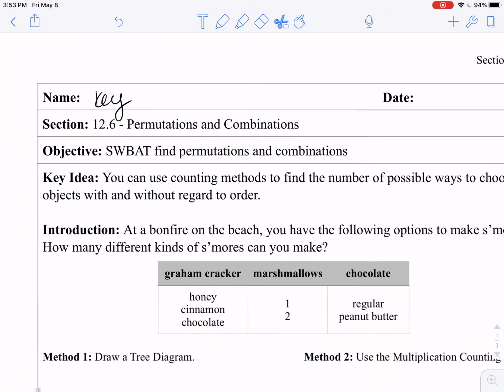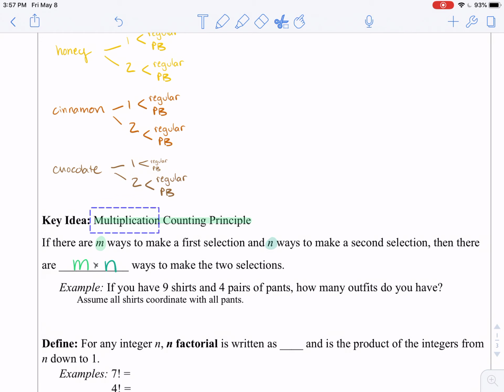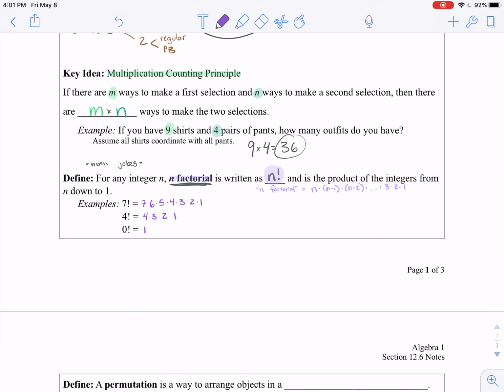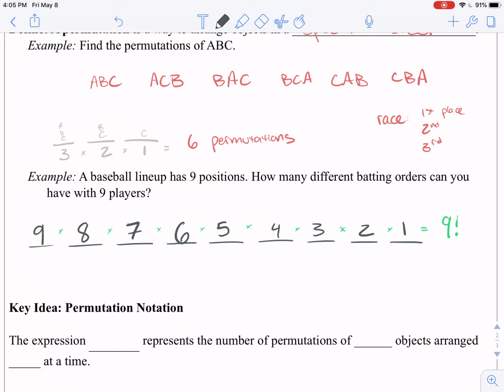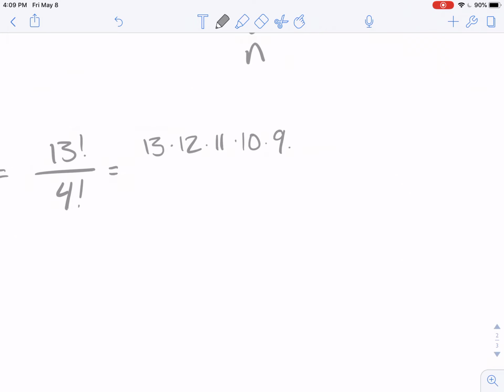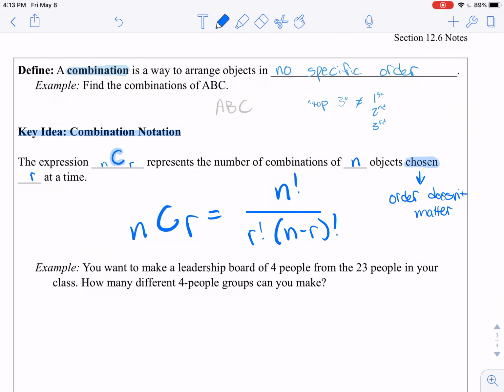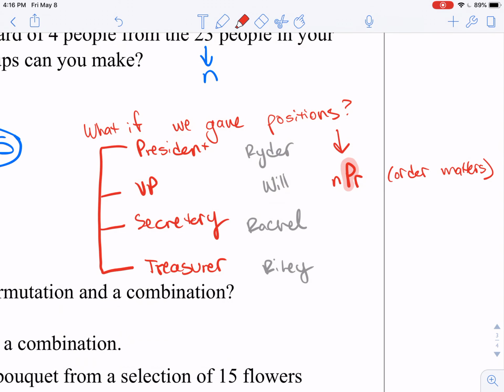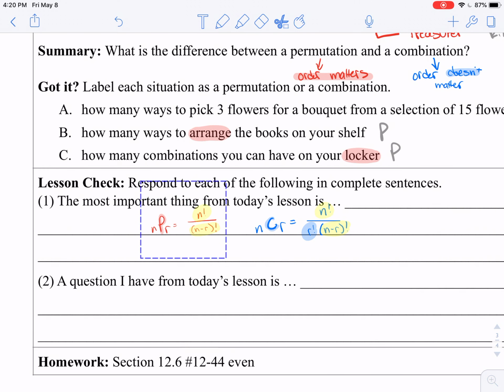12 6 Permutations and Combinations